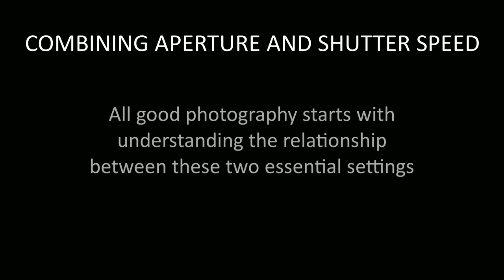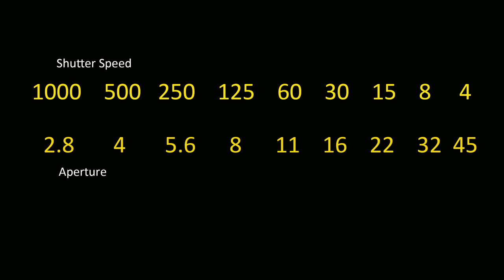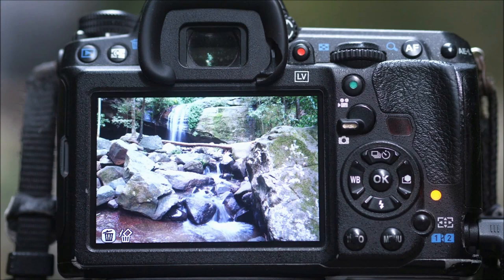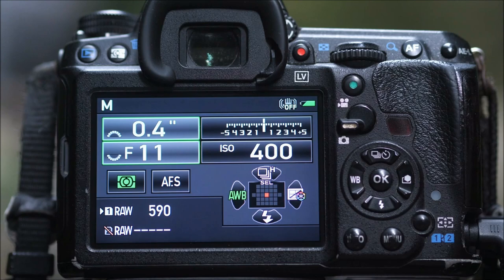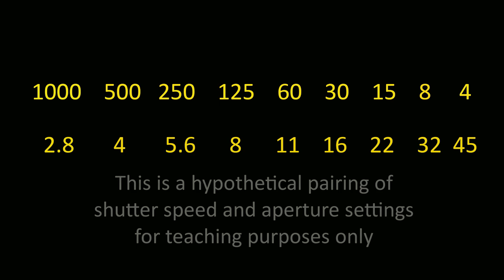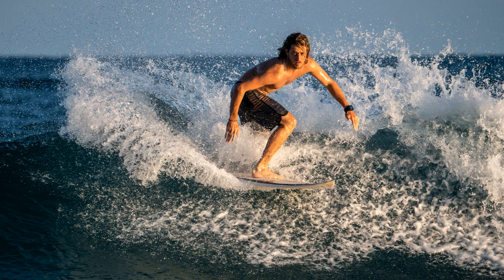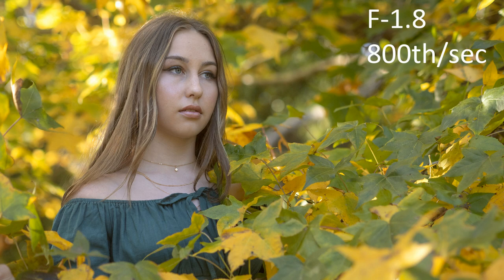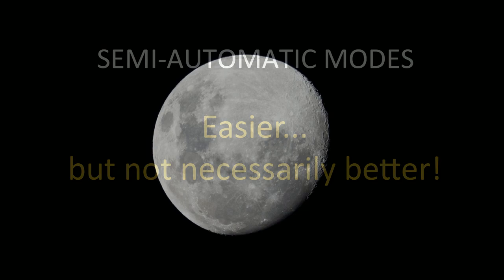Photography School #8: Combining Aperture and Shutter Speed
For any beginner, understanding the relationship between aperture and shutter speed is the most fundamental step on the path to creative photography. This video brings together all the threads of my previous videos, showing you how to combine aperture and shutter speed on a DSLR camera, using the light-meter to guide you to a correct exposure in Manual Mode.